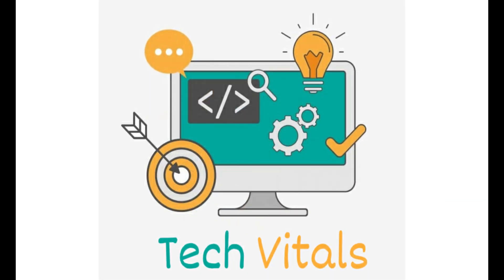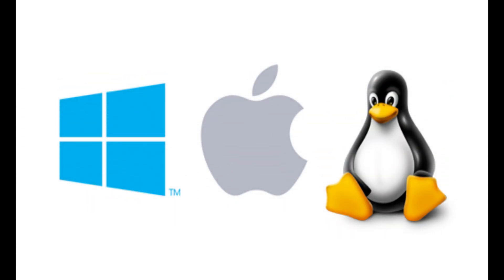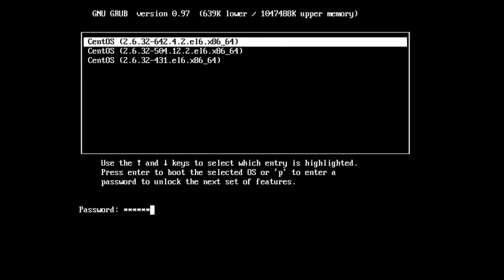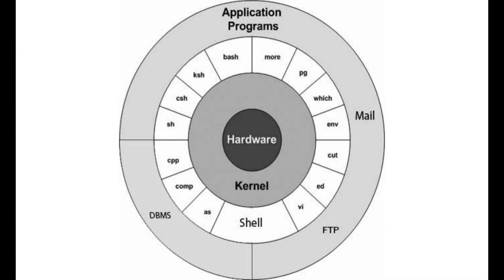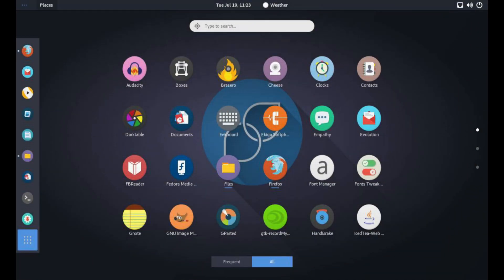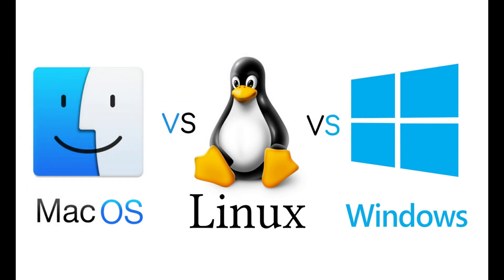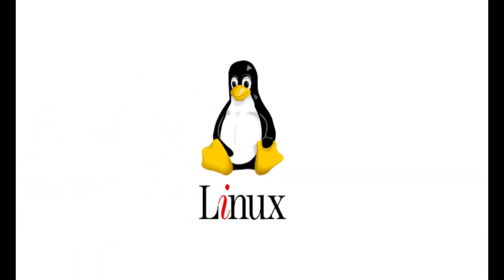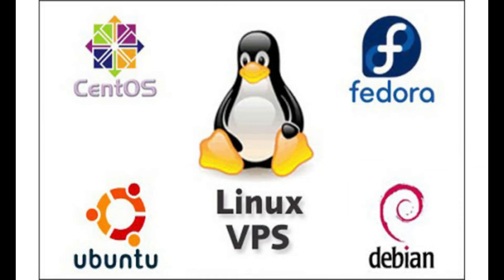#1 - Introduction of Linux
Just like Windows, Mac or IOS, Linux is an operation system which you can find everywhere in most of the device you use in a daily basis. Linux is a family of open source Unix-like operating systems based on the Linux kernel, an operating system kernel first released on September 17, 1991, by Linus Torvalds.